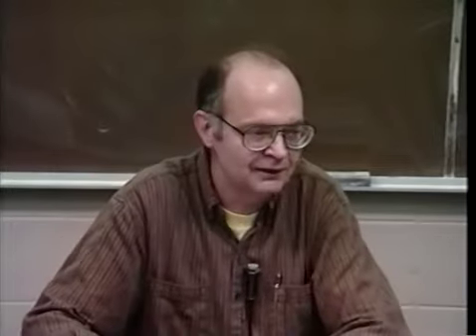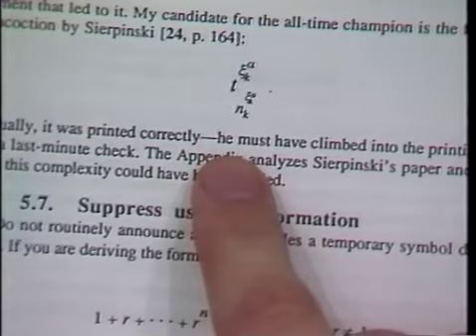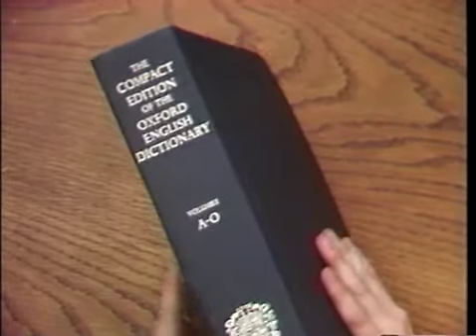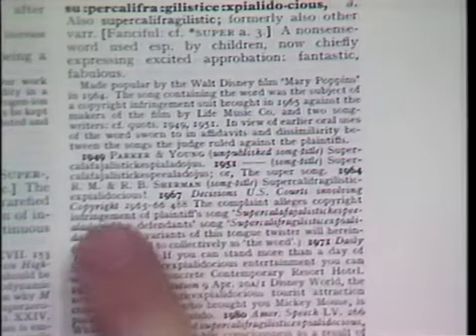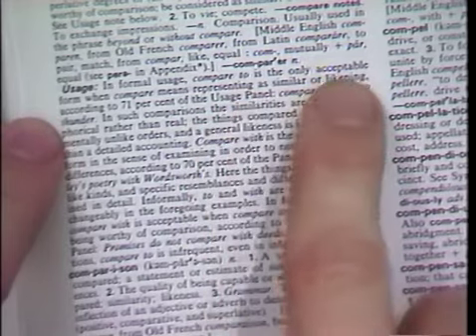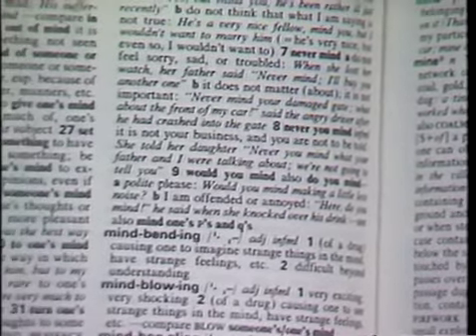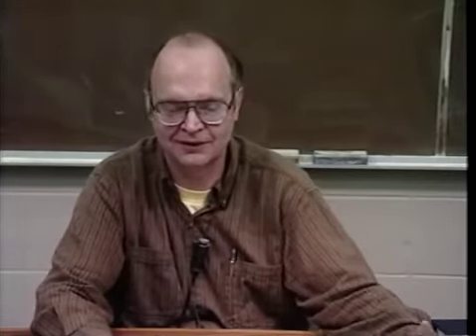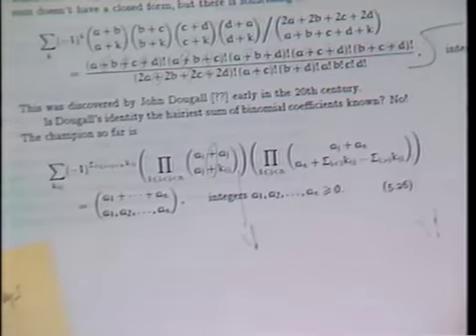Lecture 7 - Preparing Books for Publication (3)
These are video tapes of a class that Professor Donald Knuth once gave, entitled "Mathematical Writing."

Lecture Notes (All the handouts are present, but the quality is poor)